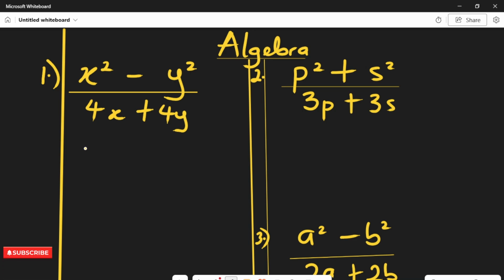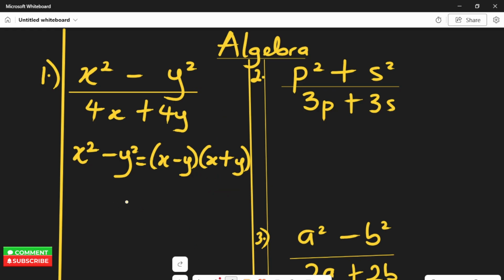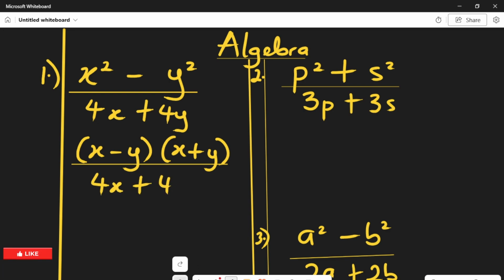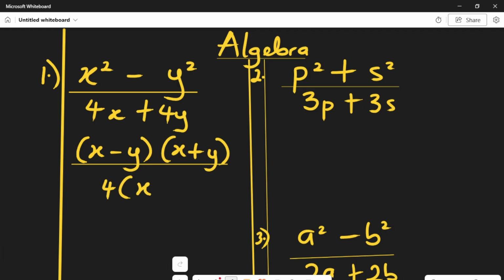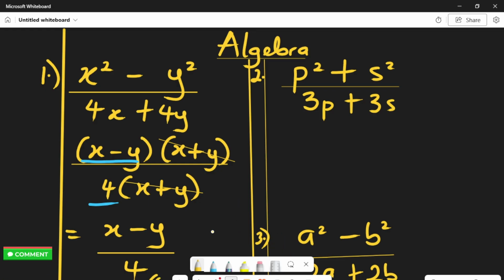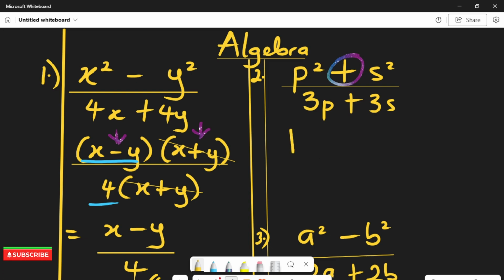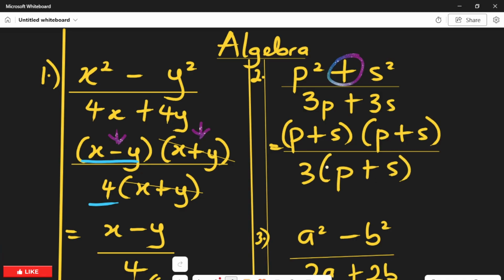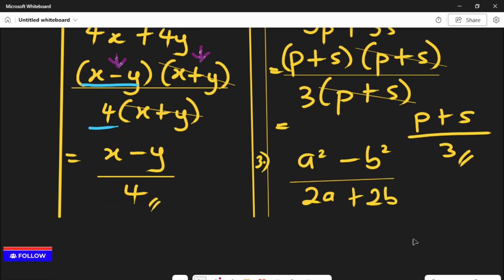Solving algebraic expressions